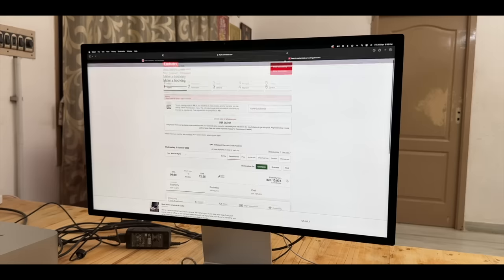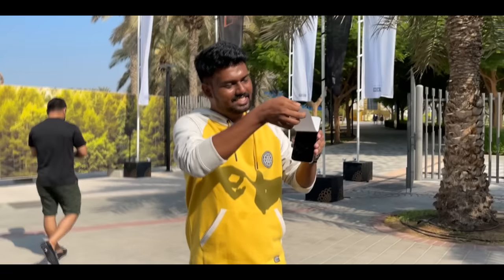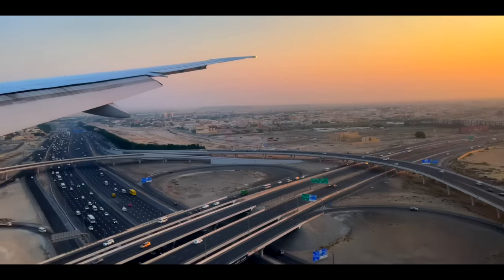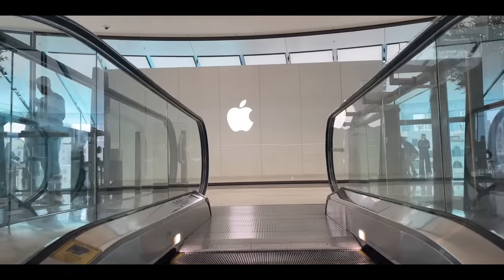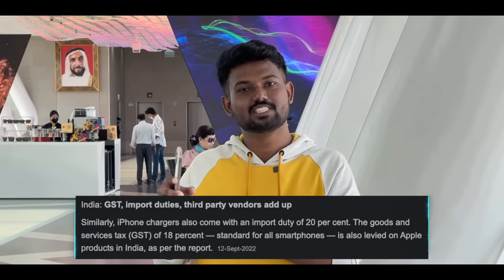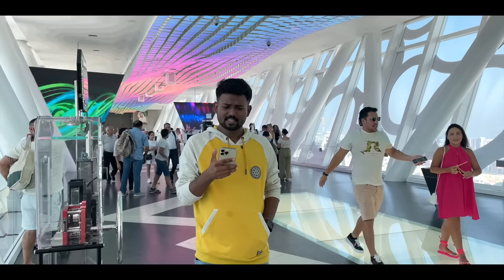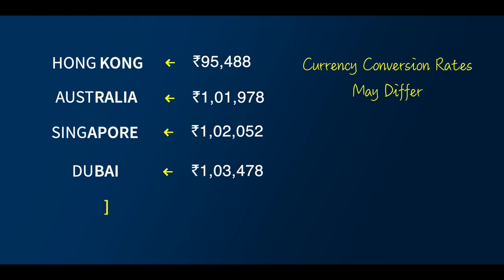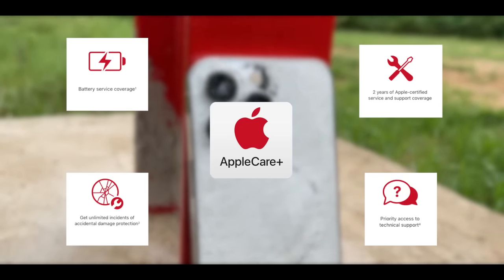🍎iPhone Really CHEAPER in DUBAI ⁉️ 🇦🇪 Let's Fly... 😉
Time Stamp
00:00 Intro
00:30 Dubai Promo
00:49 iPhone 14 Pro Max Unboxing
01:05 iPhone 14 Pro Max Price Comparision
01:15 Trip Cost & Experience
01:46  iPhone 14 Pro Max Demand
02:43 Why iPhone is Costly In India?
03:27 iPhone Price in Other Countries
04:14 Shall i Buy iPhone in Other Countries?
04:53 Next Target